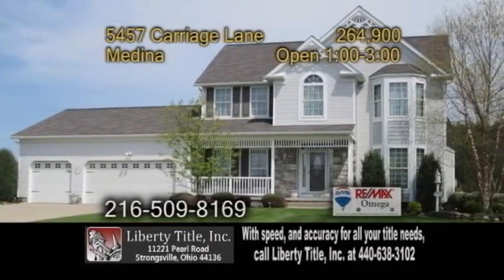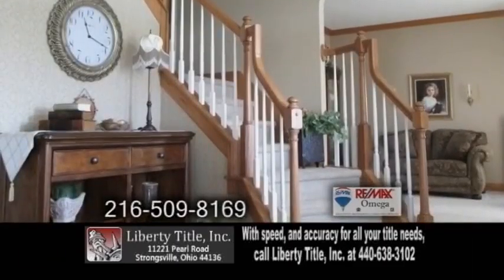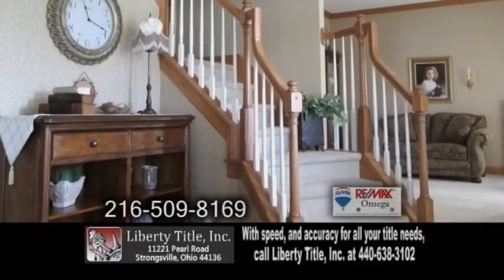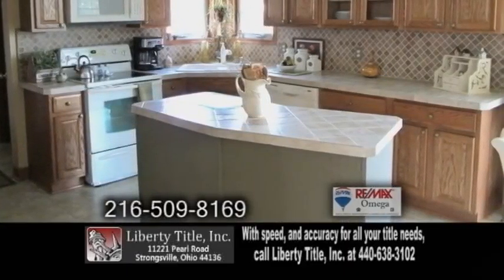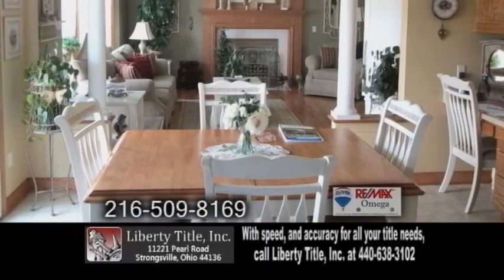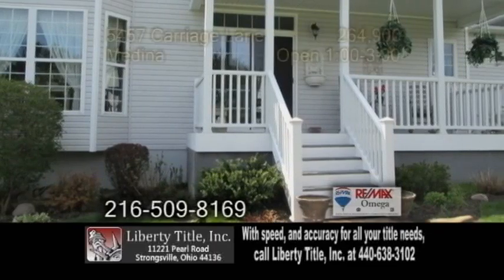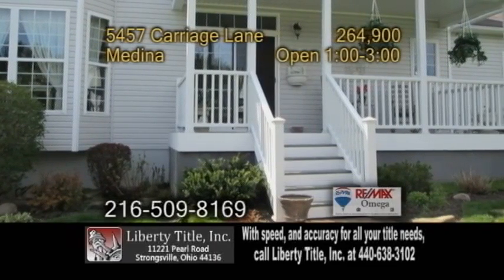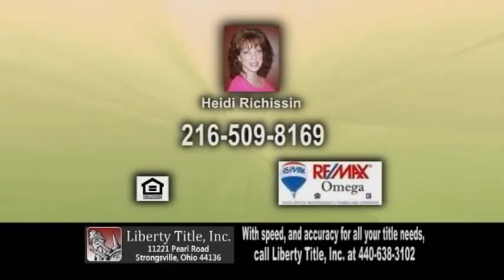5457 Carriage Lane Heidi Richissin Real Estate Showcase TV Lifestyles